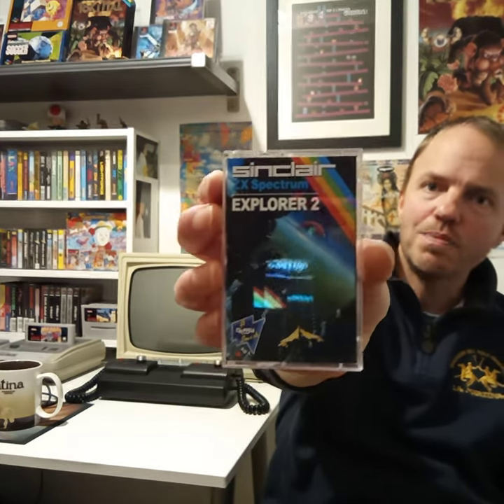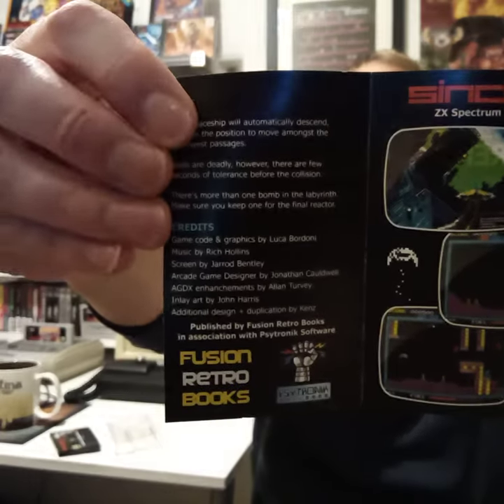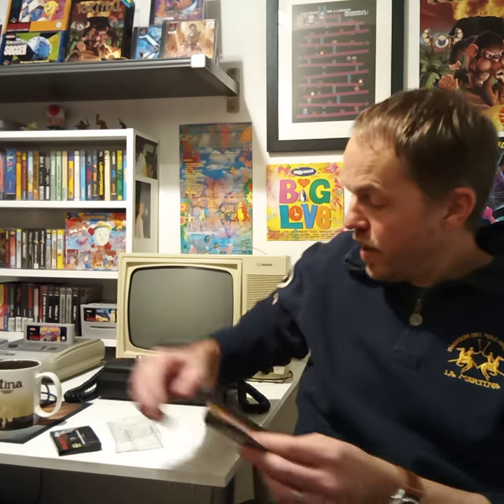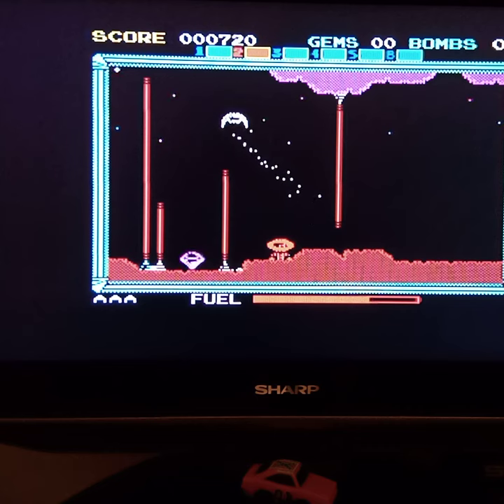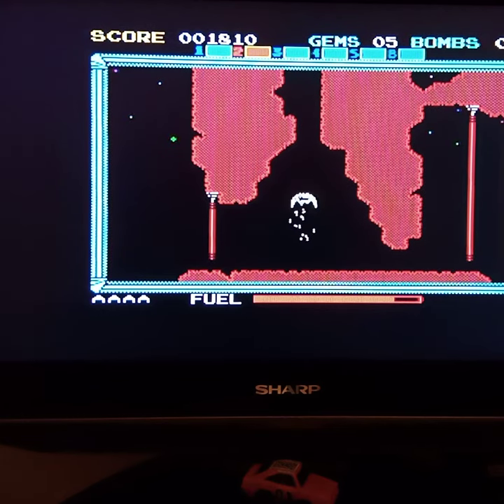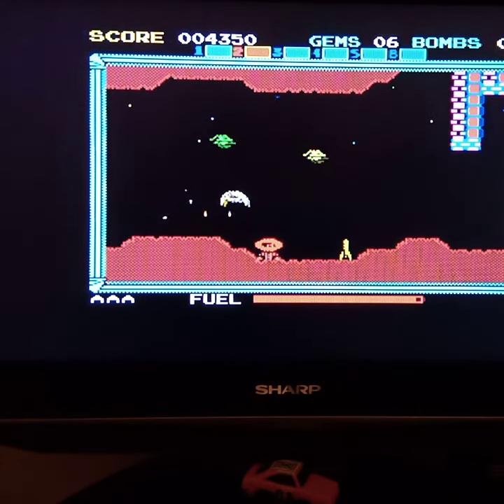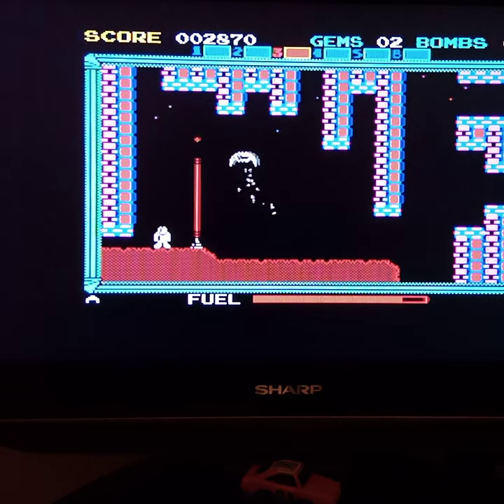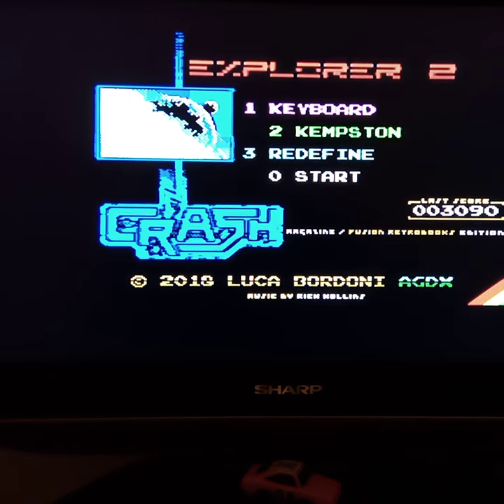Explorer 2 homebrew on ZX Spectrum